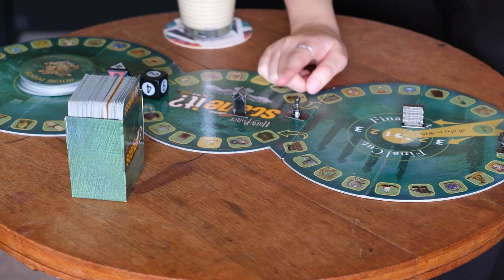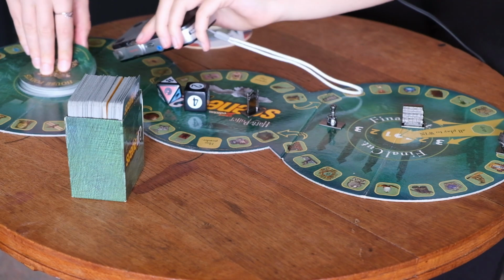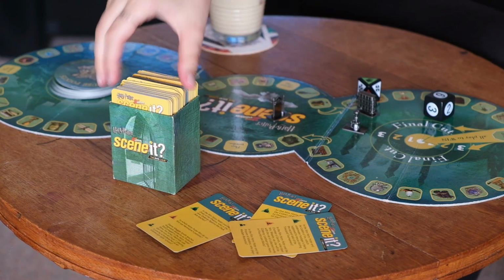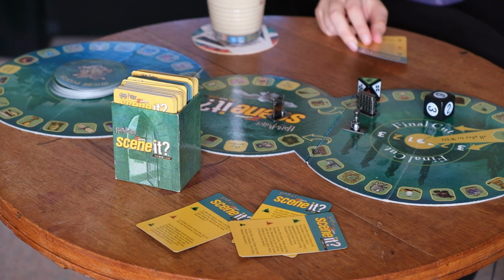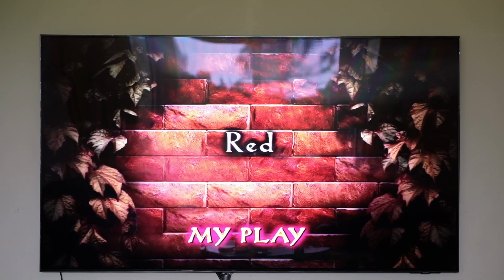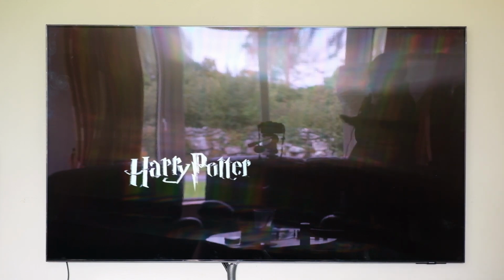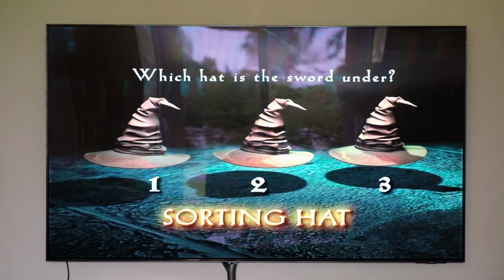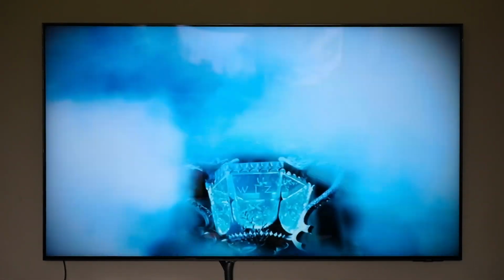ASMR | Play Harry Potter Scene It With Me (whispered)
In this video, I will be playing Harry Potter scene it by myself. I had this idea for a video and thought it would be a fun one. I'm trying to mix up my videos and see what people like and what I enjoy doing myself. Also I in no was support JK Rowling's anti-trans tweets/views.